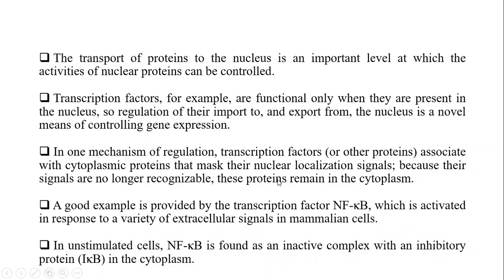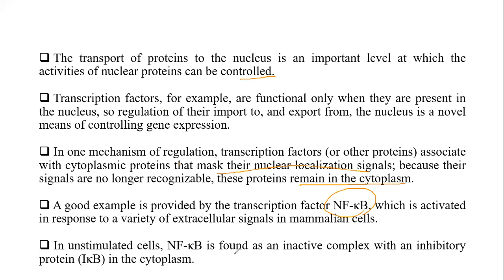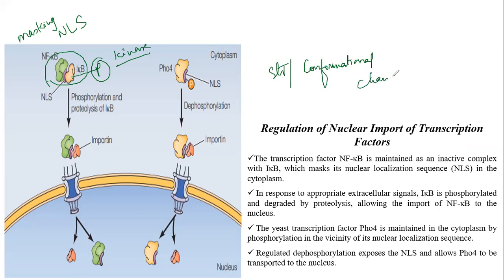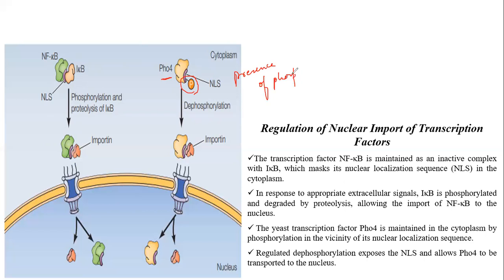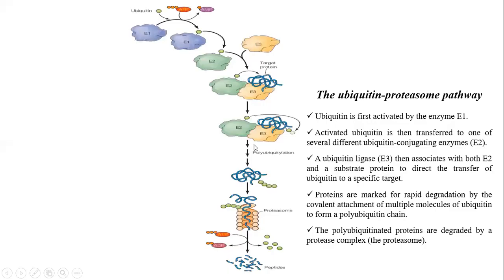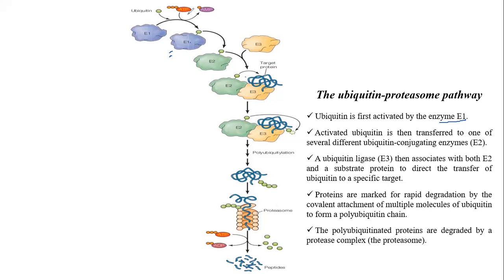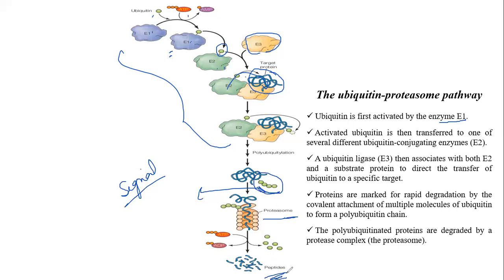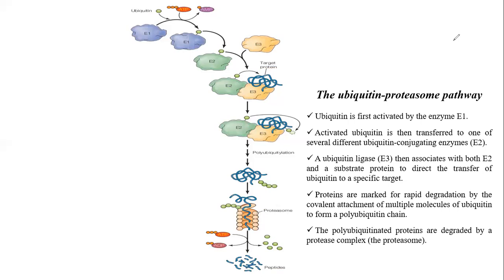Cell Biology Lecture_19 Cell Structure and Function npc Regulation of Nuclear imported proteins